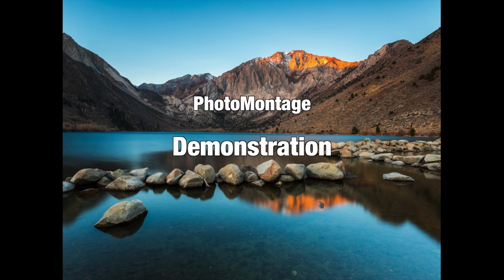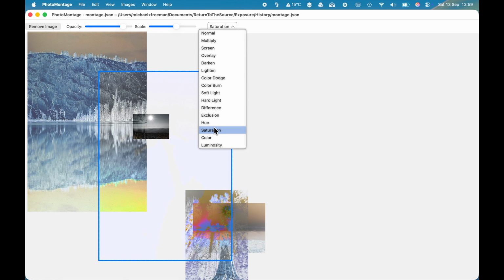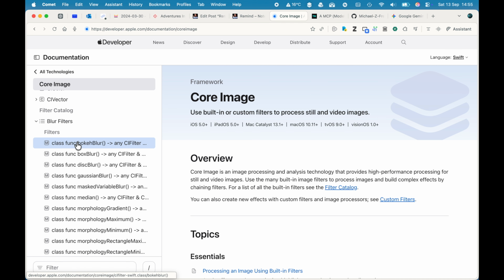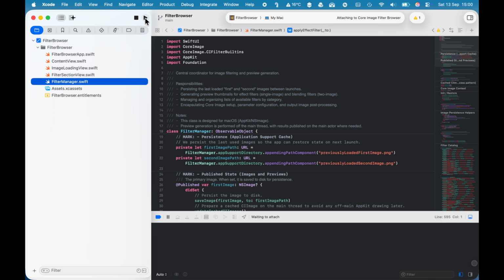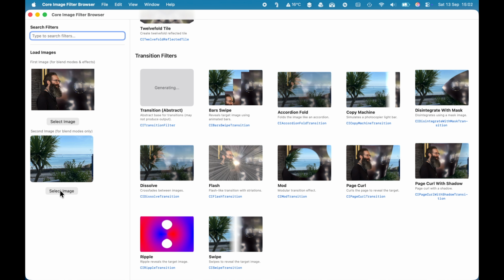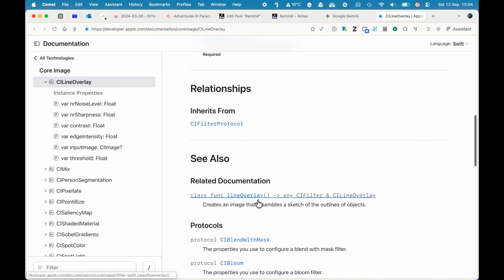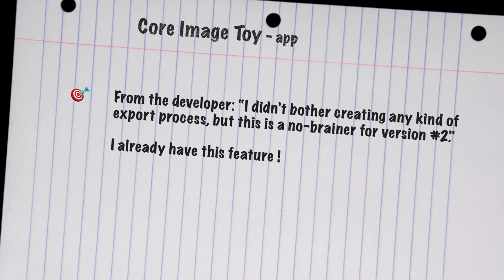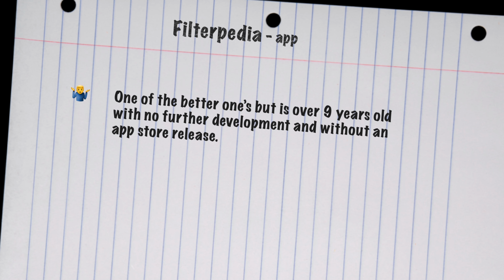Introduction to Photo Montage App And How It Led to Core Filter Browser App (Updated !)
While developing my Photo Montage app I discovered that I needed a way of previewing all the Apple Core graphics filters. The video is also and introduction to Photo Montage and its long history of product ideation going back to 2002.

(Video updated with audio ducking and chapter markers)

00:00 Products shown are still in development and are not representative of the final product. PhotoMontage App
00:10 How it led to The unexpected PhotoMontage and Core Image Filter Browser
00:27 Product Ideation PhotoMontage
00:37 Litestep "Desk Frames" from (2002)
01:09 Windows custom interactive wallpaper (2007)
01:35 Demonstration PhotoMontage
05:18 However their docs make it difficult to preview examples of what a filter does The app uses Apple Core Image Filters
06:37 I need a helper app to be able to see the results of image filters easily. I can sell this app to developers ! The unexpected !
10:59 What's out there ? Competitors.
11:41 😵‍💫 Core Image Toy Too complicated as it does filter chains as well. That needs to be left to the developer. They just want to quickly see what each filter does. - app
11:53 😱 Core Image Toy From the developer: “I have no interface for adjusting fine-tuning parameters beyond the defaults ” … Don’t need to. Again simplicity ! Usage scenario is strictly determined by my need for this helper app for PhotoMontage. This mirrors mirrors real developer needs. - app
12:05 😭 Core Image Toy Only covers a subset of filters. My app also does the transition filters for example and many others. Comprehensive ! - app
12:17 🎯 Core Image Toy From the developer: “I didn’t bother creating any kind of export process, but this is a no-brainer for version #2." I already have this feature ! - app
12:29 🤑 Core Image Toy The app is being sold for free on the Apple App Store. My app will be sold for a charge which adds value and supports future development, bug fixes and so forth. Sustainable ! - app
13:02 👎 Core Image Labo Is not as simple and clear as my app. - app
13:14 🤑 Core Image Labo Again its free ! Where’s the incentive for further development when we’re paying £90 a year Apple Developer License ? - app
13:56 🤷‍♂️ Filterpedia One of the better one’s but is over 9 years old with no further development and without an app store release. - app
14:08 🎯 Filterpedia It was this page that you can see in the video that just straight lists all the filter example images that inspired my apps approach of clearly listing each filter with a preview. - app
14:20 PhotoMontage will use Going Forward Core Image Filter Browser